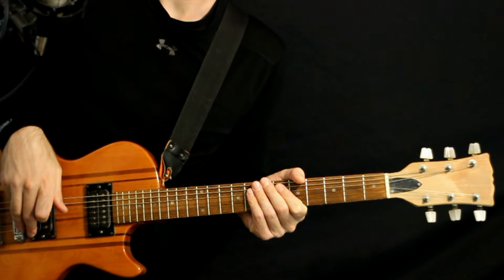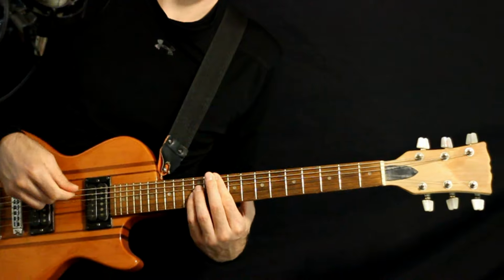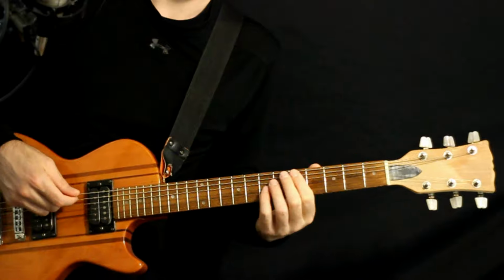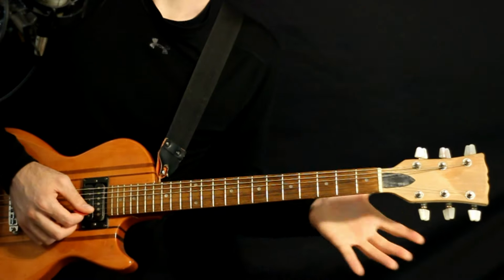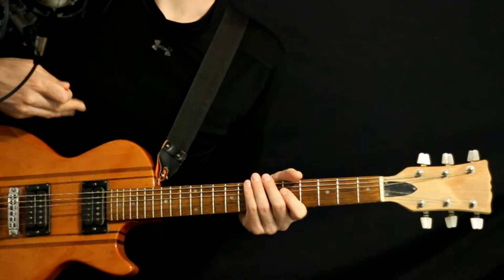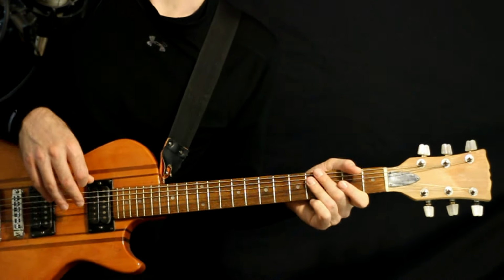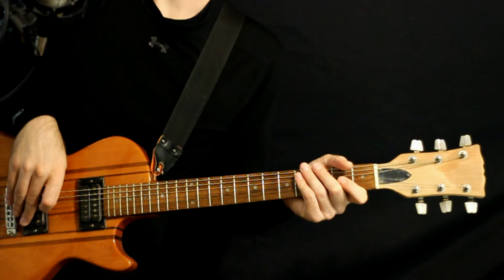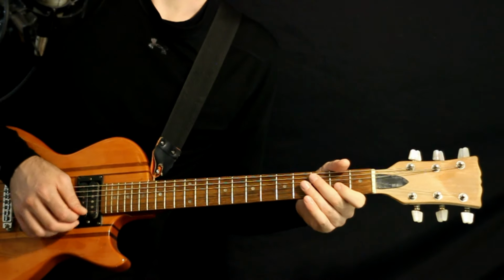Dead Horse One Static King Guitar Lesson / Guitar Tab / Guitar Tabs / Guitar Chords / Guitar Cover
Dead Horse One are a neo psychedelic shoegaze band based in Valence France The band was founded in 2011 by Olivier Debard Ludovik Naud Antoine Pinet a former member of French band HBurns and Jérôme Simonian Simonian later departed and Maxime Garcia and Ivan Tziboulsky joined
Following an eponymous selfreleased 2012 EP the band issued the Heavenly Choir of Jet Engines EP on Cranes Records later that year as well as a split 10" EP with the Dead Mantra
In 2012 Dead Horse One joined the Dead Bees Records roster and was featured on the label's 11th and 12th sampler compilations They also appeared on two compilations from Nothing Collective
Dead Horse One's first fulllength effort Without Love We Perish was produced by Mark Gardener of Ride It was first issued in March 2014 in CD format by Hands and Moment Japan and on vinyl by A Quick One Records France On January 22 2015 it was reissued on vinyl by Les Disques De La Face Cachée/Dead Bees Records
The band's second album Season of Mist was released in February 2017

cwz guitar